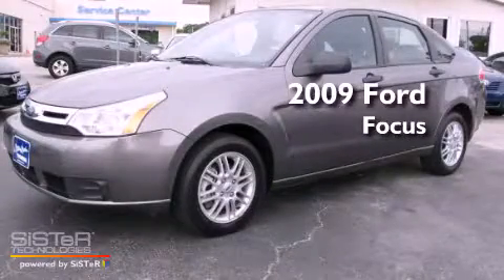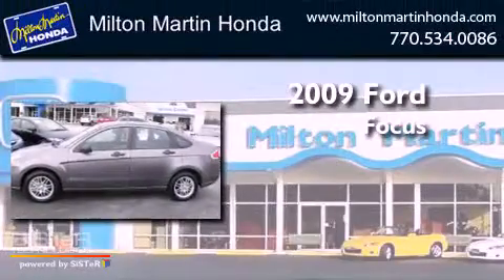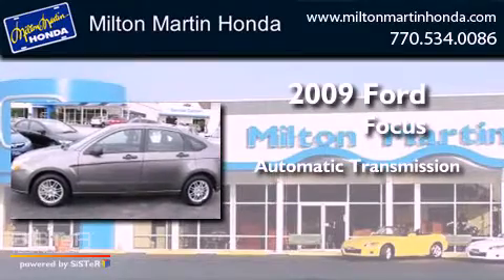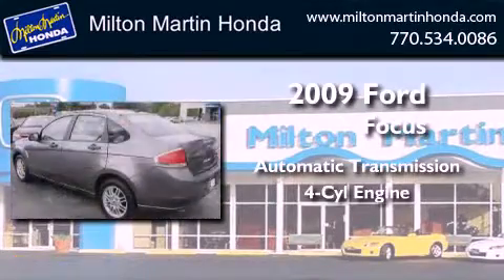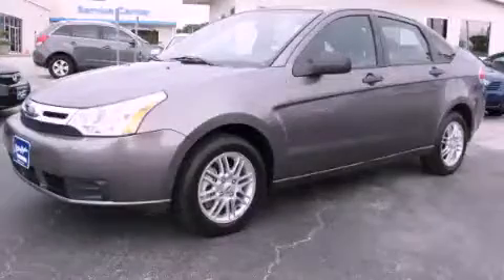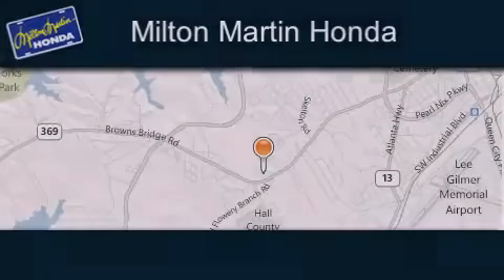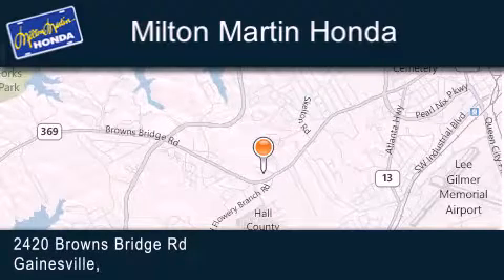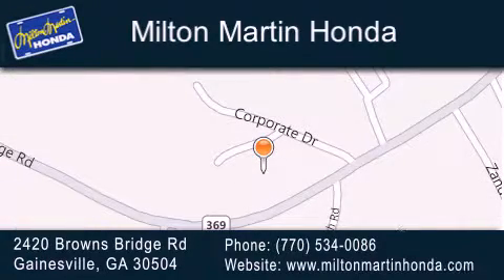Used 2009 Ford Focus Gainesville GA 30504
Year : 2009
 Make : Ford
 Model : Focus
 Engine : 4 Cyl.
 Trans . : Automatic
 Exterior : STERLING GREY METALLIC
 Miles : 65,733
 Interior : CHARCOAL BLACK
 Stock : P7708